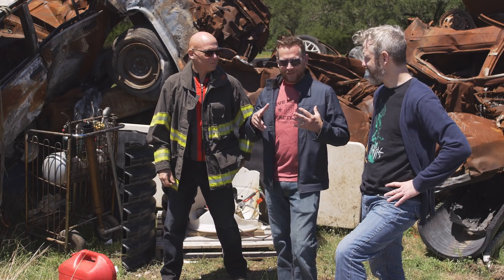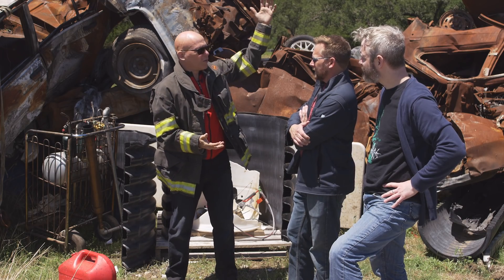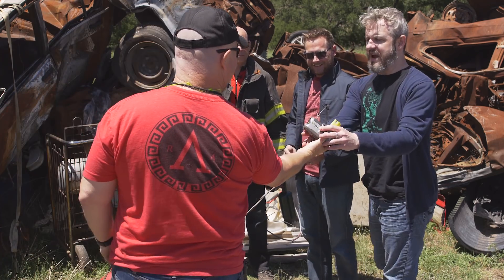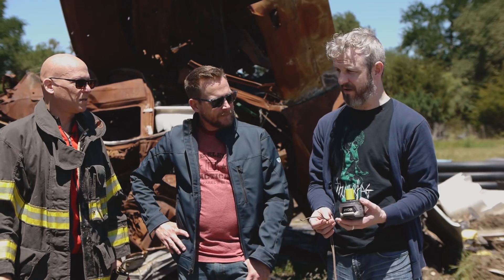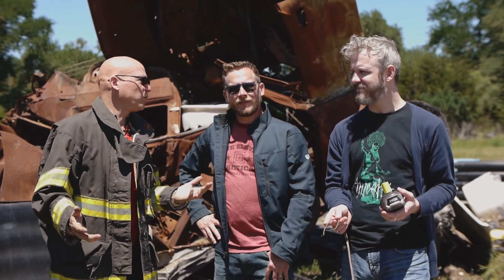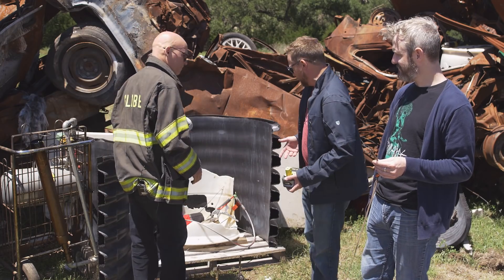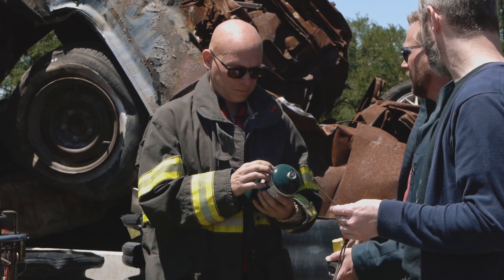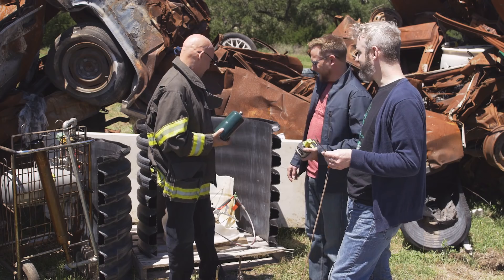The Mechanics of a Hollywood Pyrotechnic Blast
A more detailed explanation of the inner workings of the blast seen in "Making Real Life Shotgun/Propane Explosions"

You can help out the show by supporting us